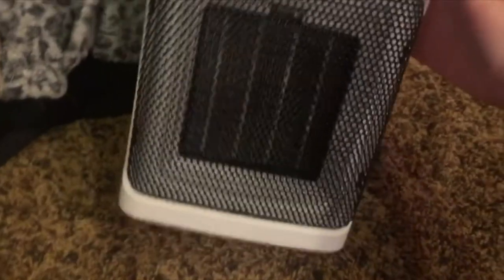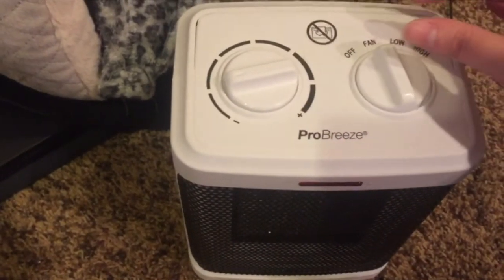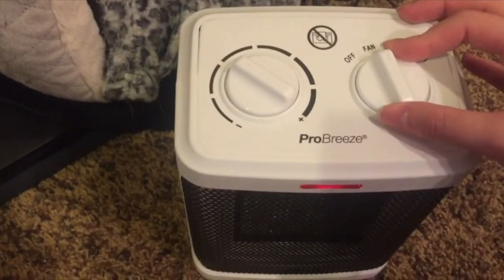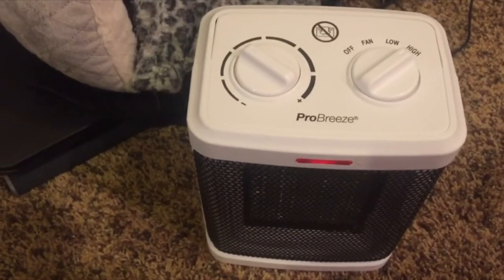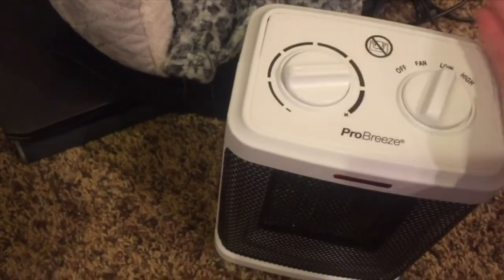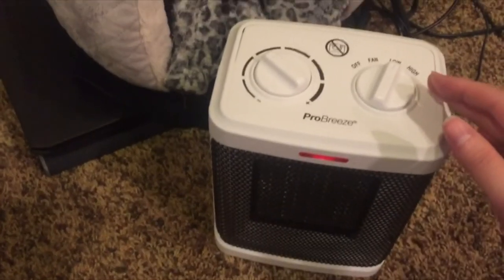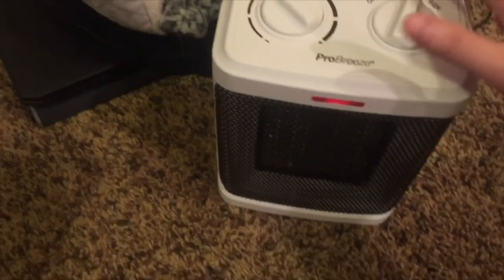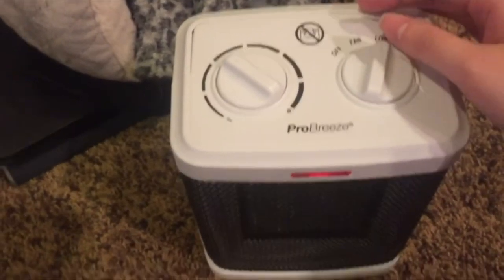Pro Breeze Space Heater with 3 Operating Modes and Adjustable Thermostat Review & User Manual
Add to your cart now - SAVE up to 57% on Amazon

I used this heater in our master bath which is on the north side of the house and always cold during the winter. This little heater may be small but it's mighty. It promptly puts out warm air and I only have it on a low setting. I like this heater a lot so I bought another to use wherever we need it.

Pro Breeze Space Heater – 1500W Electric Heater with 3 Operating Modes and Adjustable Thermostat - Room Heater for Bedroom, Home, Office and Under Desk - White